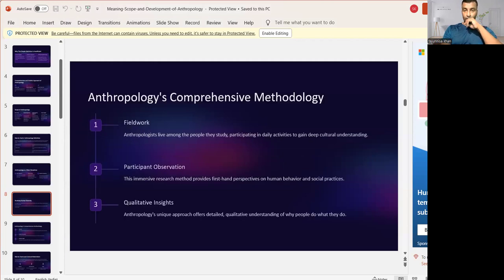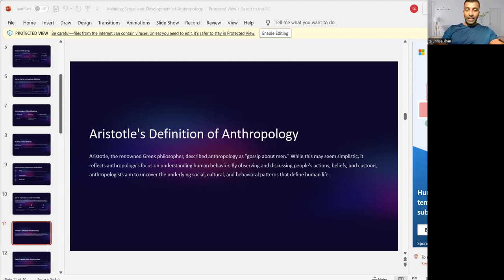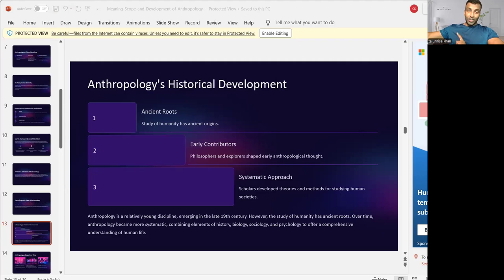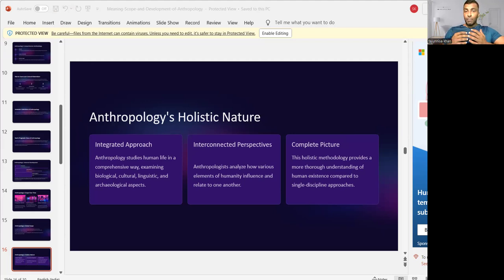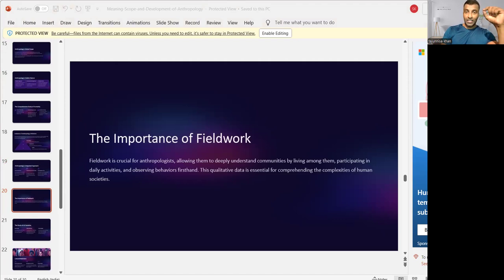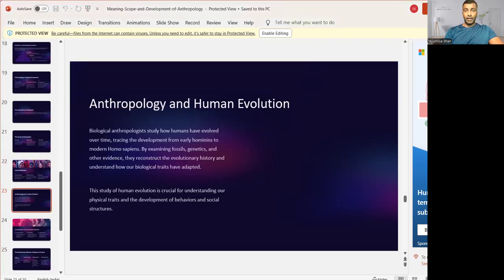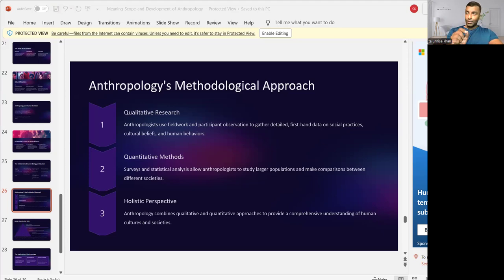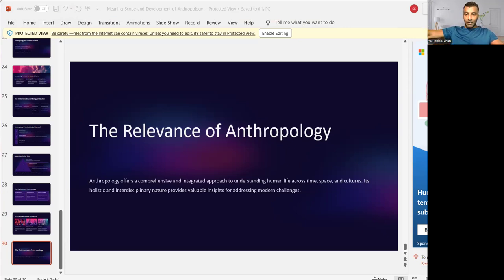Meaning, Scope and Development of Anthropology, Part 2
for Complete IAS Course-

Lecture 2 of our anthropology course delves into the intricate concept of culture, exploring the definitions of culture provided by various scholars such as Alfred Kroeber and Clyde Kluckhohn. One of the central discussions revolves around how culture is an integrated whole comprising material and non-material elements. We examine how different cultural components, including values, norms, traditions, and social institutions, form the basis of any society’s identity.

A significant aspect of the lecture focuses on Ruth Benedict's Patterns of Culture, where she explains how each culture follows a unique cultural pattern. We also introduce cultural relativism, an anthropological approach that argues for understanding cultures on their own terms, without ethnocentric judgment. This concept helps break down ethnocentrism, which involves evaluating another culture based on the standards of one's own culture.

In addition, the lecture discusses cultural adaptation, highlighting how communities like the Yanomami tribe adapt to their environments through their kinship systems and subsistence patterns. Through detailed case studies, such as the Yanomamo people's fierce customs and the practice of horticulture, we explore the relationship between culture and environment.

This lecture integrates discussions on symbolic anthropology, functionalism, and the adaptive functions of culture, emphasizing how culture not only defines social behavior but also ensures the survival of human groups. With examples from tribal societies and industrial societies, the session provides a comprehensive overview of the components of culture, its role in human behavior, and the importance of understanding cultural diversity through anthropological lenses.